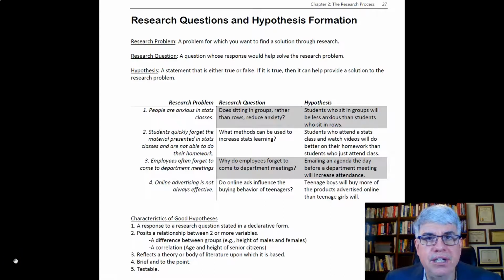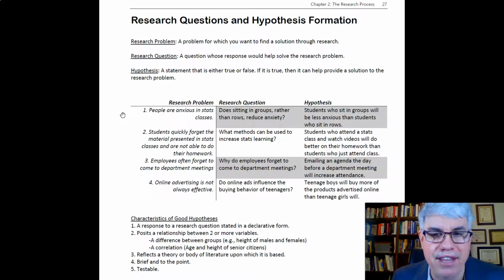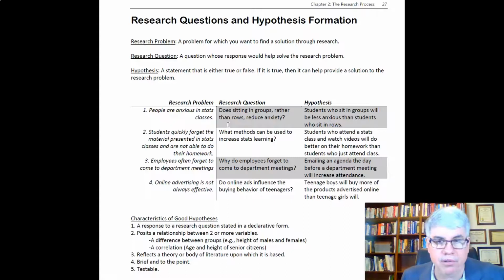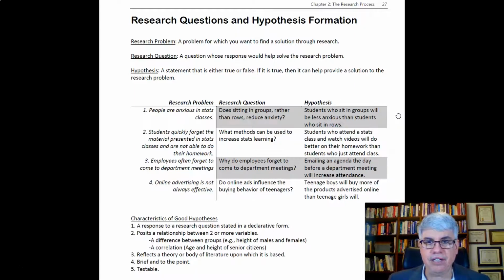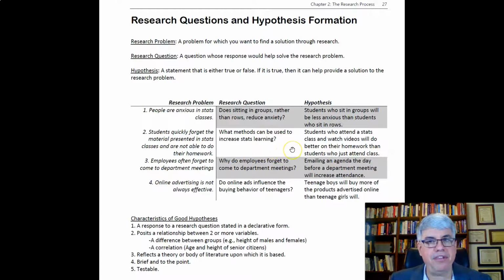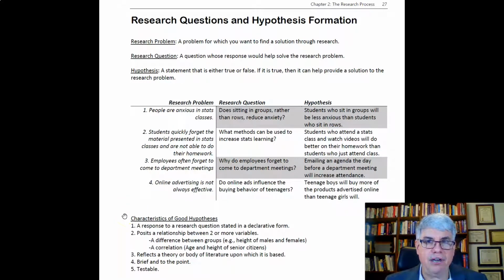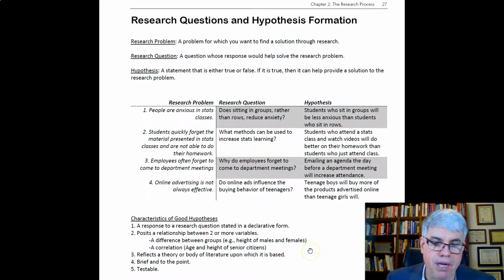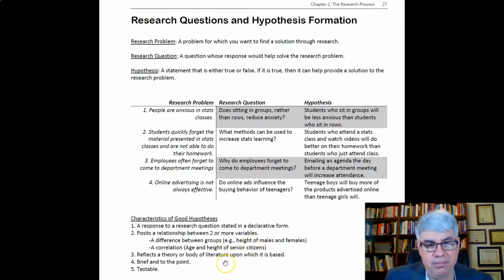Research Problems, Questions, and Hypotheses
Research problems, research questions, and hypotheses are easily confused. This video explains how they are different and how they relate to each other.